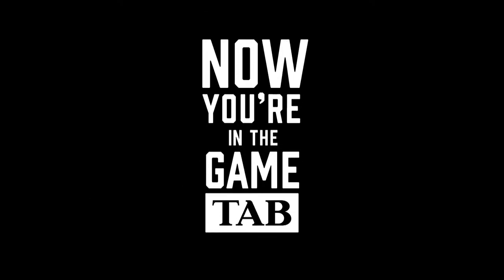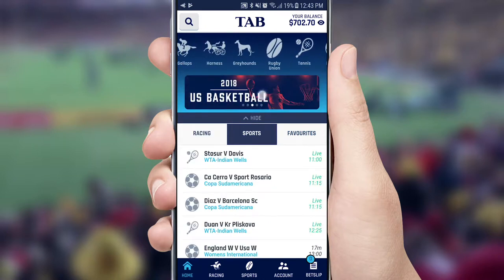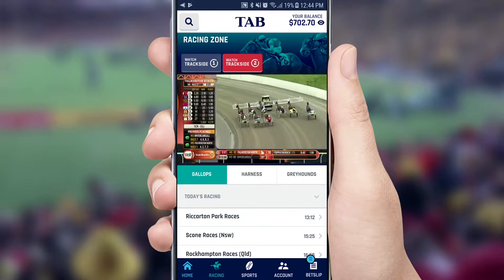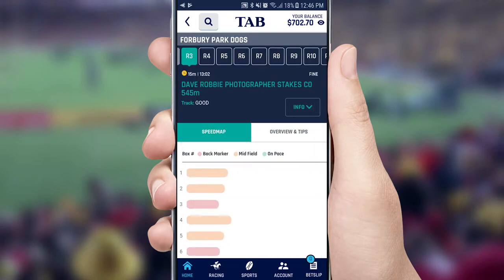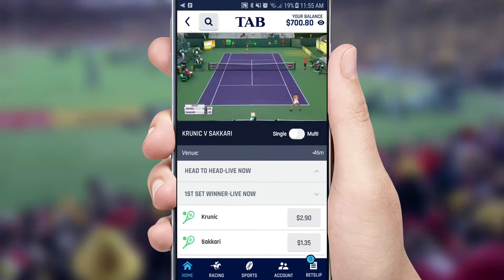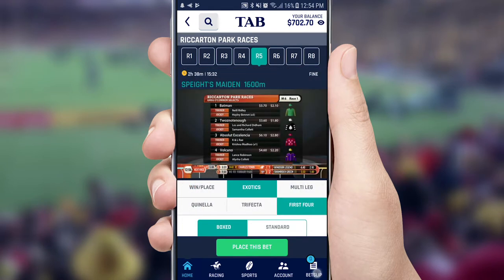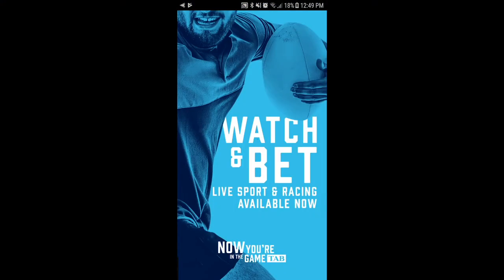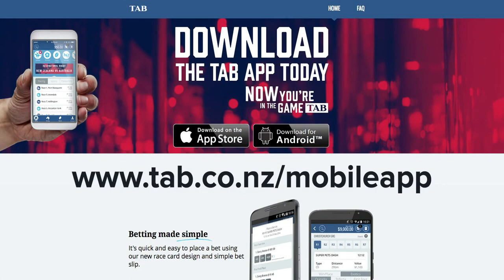TAB Mobile App Features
Get the latest on all the updates to the TAB Mobile App.